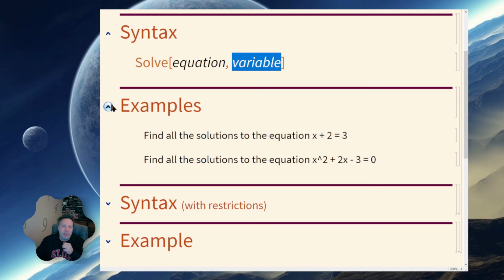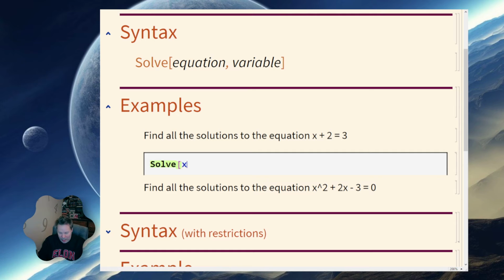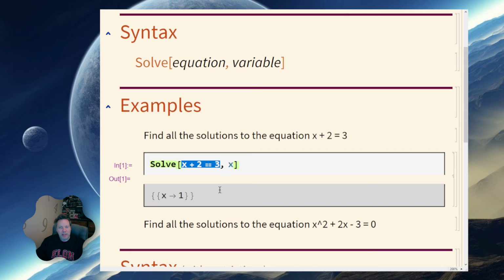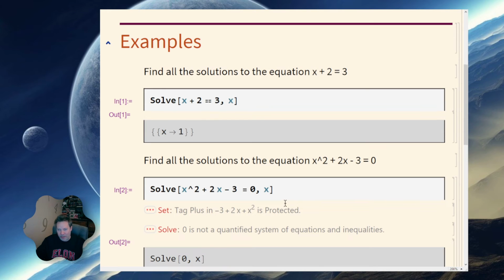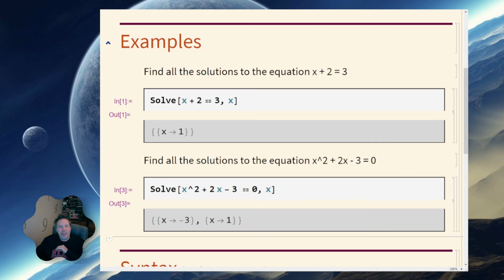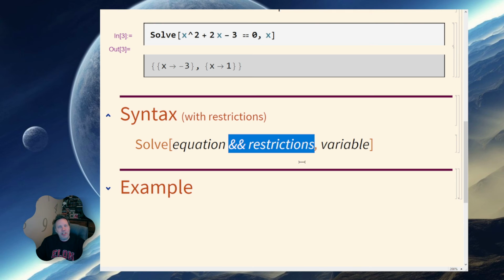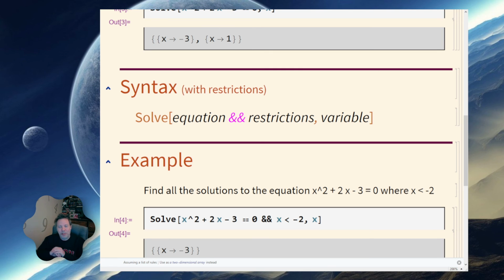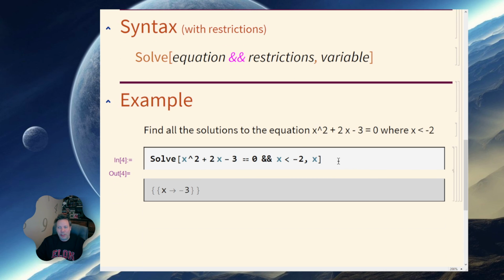Mathematica: Solve (pt 1)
An introduction to the Solve command in Mathematica.